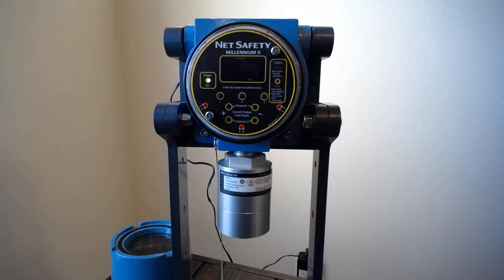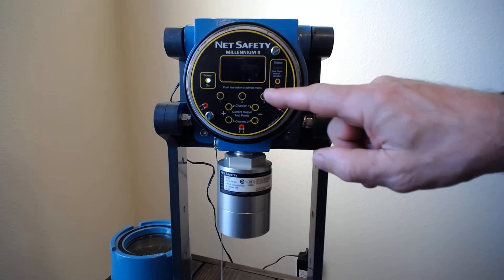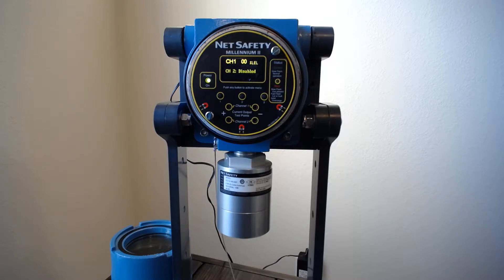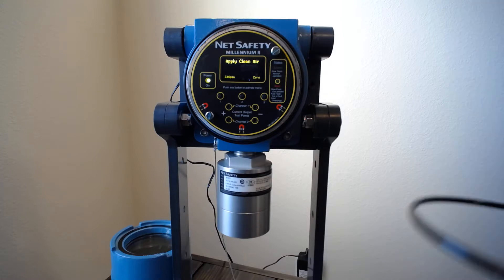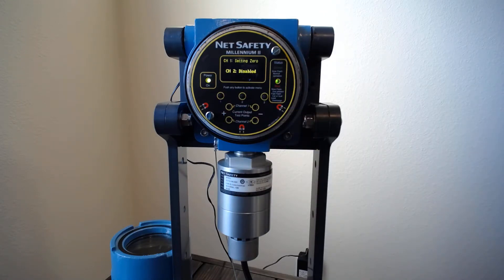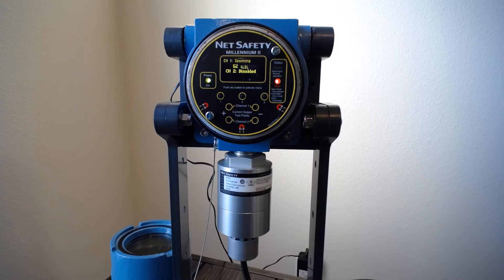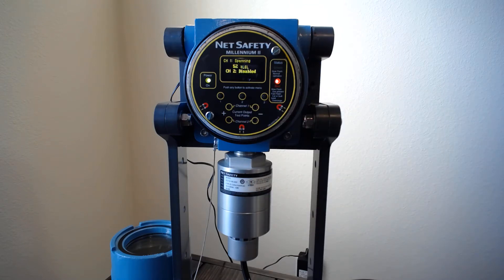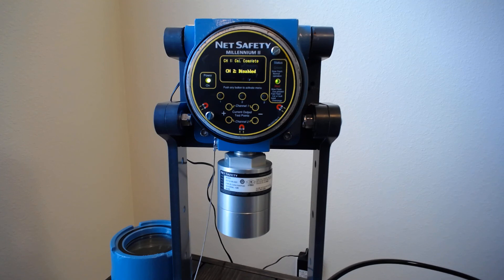Millenium 2 LEL Calibration